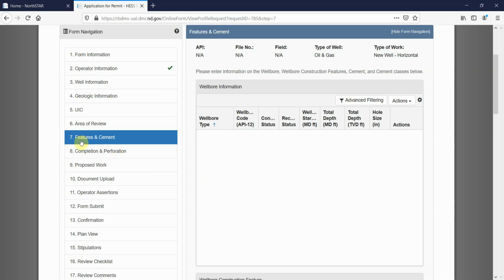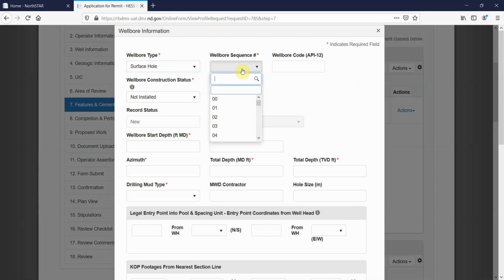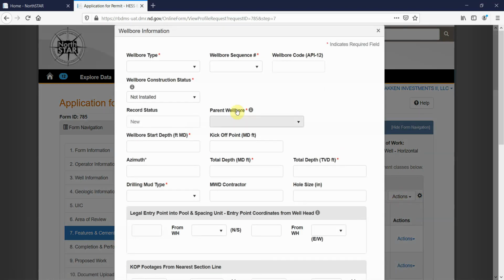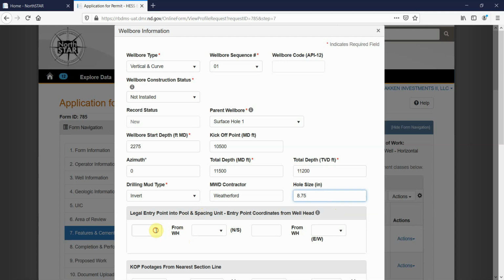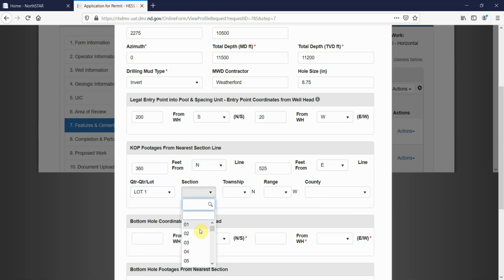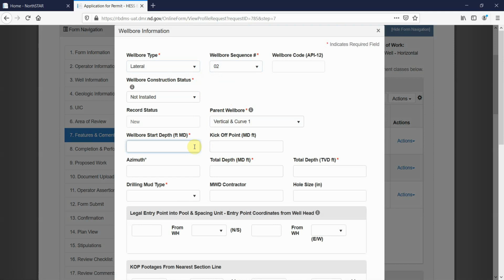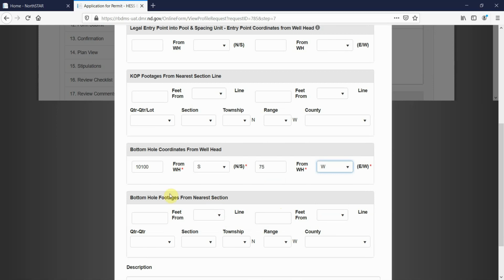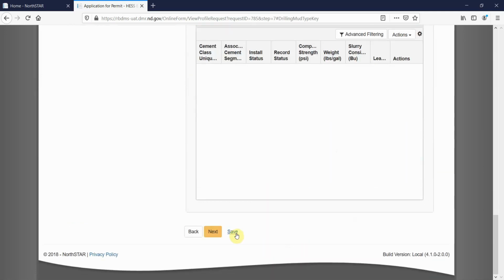Application for Permit: Section 7: Features and Cement - Wellbore Information